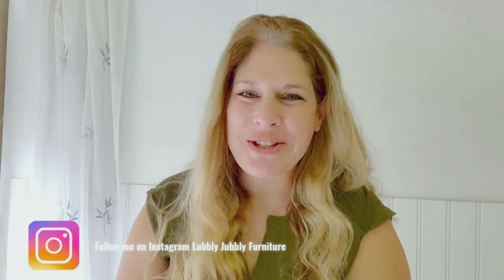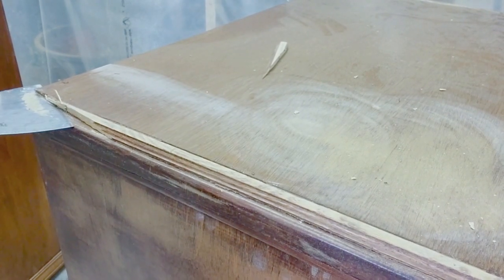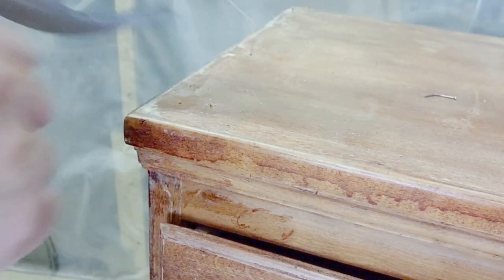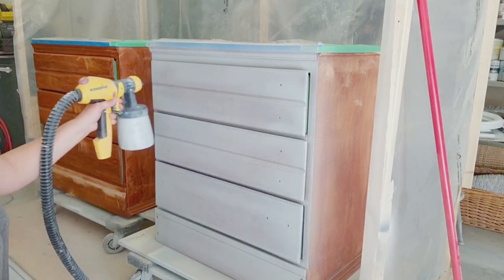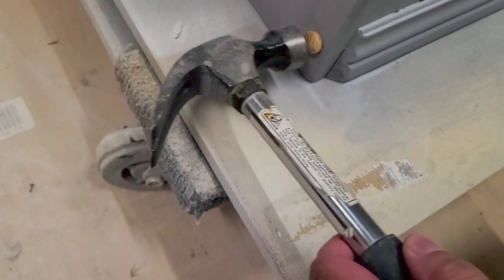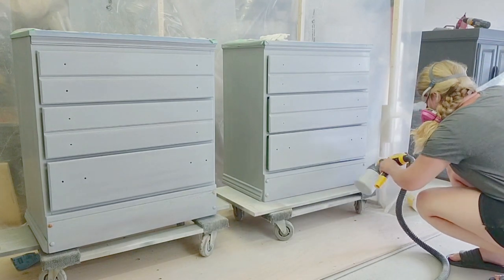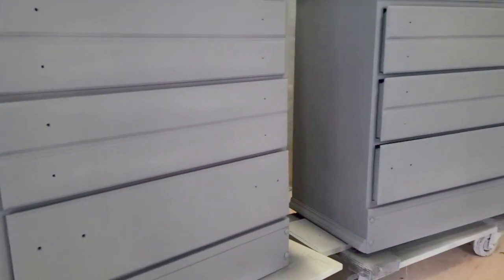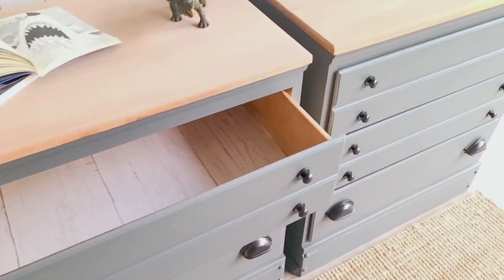Quick, Easy dresser makeover|furniture flip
dressermakeover Hey everyone, today I am showing you a quick easy dresser makeover of how to transform two mini dressers that I am actually keeping in my home. I bought them from Facebook marketplace and at the time they didn't match due to someone adding extra trim on one dresser and the other dresser had mdd on the top. At first I didn't mind that they weren't similar but to my surprise. watch the video and find out what I found. I was able to make both dressers match..
The paint I use and topcoat are my favourite and you will see that I share this company a lot and use on almost every piece. Country Chic Paint is zero voc, all natural durable paint.

Paint and topcoat  used: Country Chic Paint in Cobblestone and Clear Coat

Primer used: Zinzer Bin 123 in grey, Lowes or Home Depot
Orbitol Sander used: Bosch

Wood filler: Lepage plastic wood filler in Canada and Dap for US

Hardware used: Cup pulls from Lowes

Hardware spray: Rustoleum Brushed Bronze paint sprayer

Paint Sprayer used: Wagner Flexio 5000

Country Chic Paint online how to sell furniture course

Thank you for supporting my small business. If you are attempting any projects and using tools, please wear the appropriate work wear and safety gear. Read all labels of every product you are using and follow instructions and guidelines for each individual product. Thank you again for all your support in my small furniture business, I am extremely grateful.